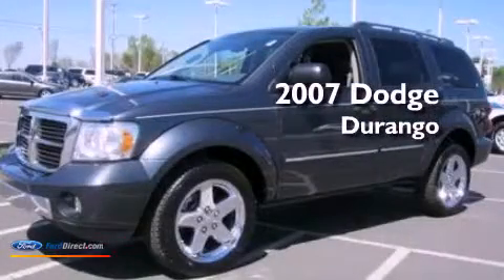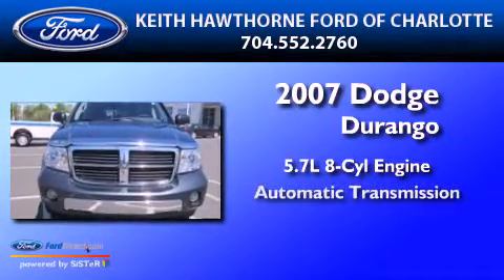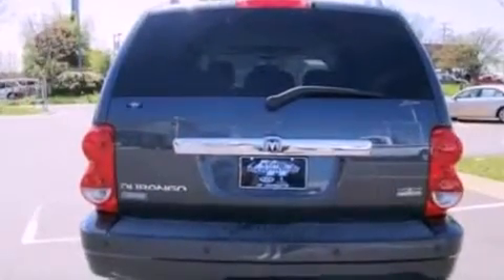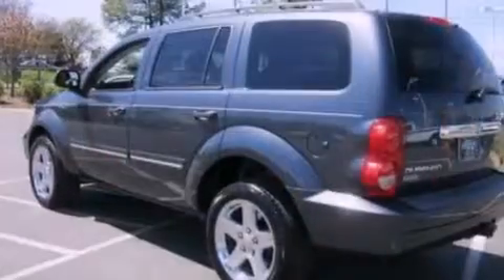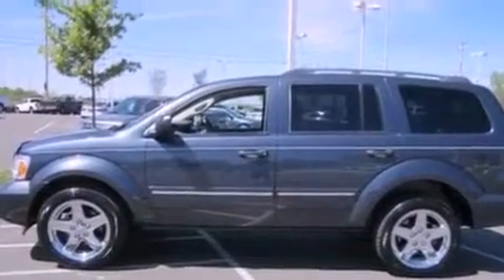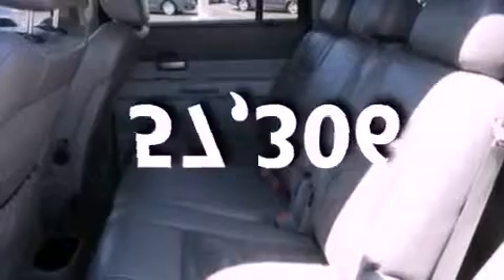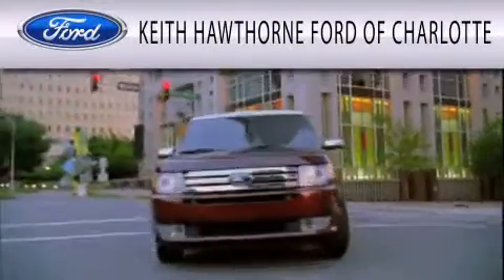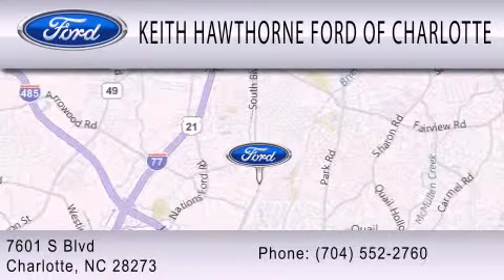2007 DODGE DURANGO Charlotte NC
Year : 2007
 Make : DODGE
 Model : DURANGO
 Engine : 5.7L V8 16V MPFI OHV
 Trans . : AUTOMATIC
 Exterior : STEEL BLUE METALLIC
 Miles : 57,306
 Interior : DARK / LIGHT SLATE GRAY
 Stock : 8061A